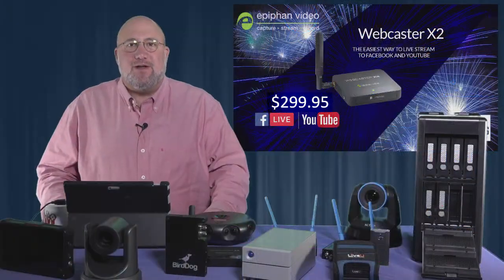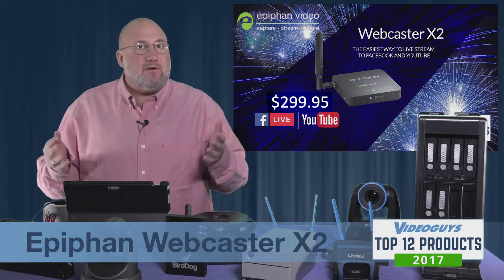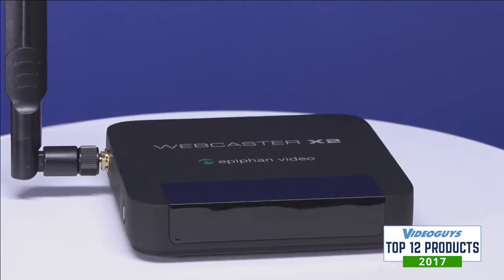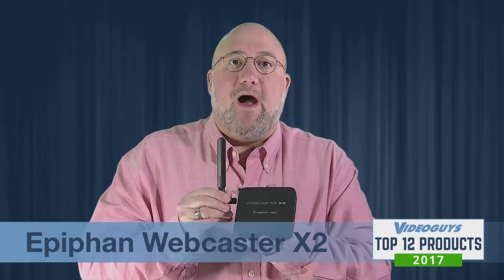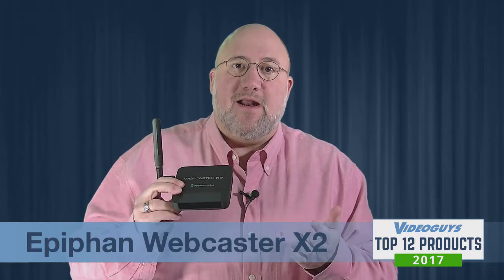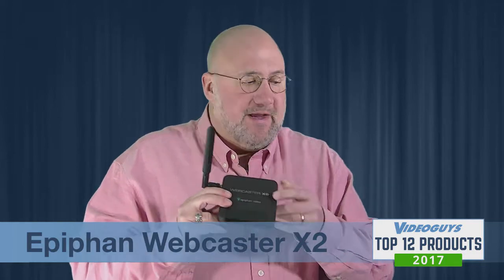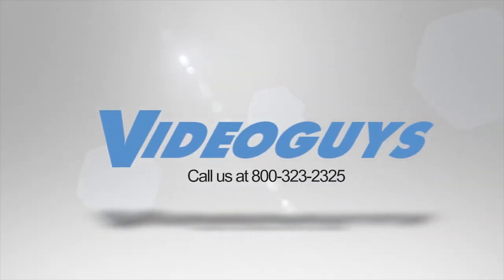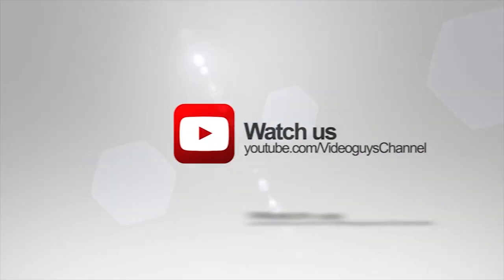Epiphan Webcaster X2 Selected Videoguys Top Products of 2017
Webcaster X2 is an on camera device that allows you to stream directly from your HD camcorder to either YouTube or Facebook Live. This is a big deal for web streamers who actually care about the video quality and composition of their productions. By using you favorite HD Camcorder you can shoot dramatically better quality video then you can with a smart phone or tablet.  If you are reading this article, then you understand this and just how fantastic a product the Webcaster is for just $299!

When Epiphan introduced the Webcaster X1 family of products I thought they were great, but I didn't like that they had 2 different versions, one for Facebook and another for YouTube. With the Webcaster X2 this issue is solved. Webcaster X2 gives you the choice of live streaming to either YouTube or Facebook, and it supports both hard wired and wireless connectivity. Kudos to Epiphan for listening to their customers and delivering a much improved, more powerful Webcaster at the same great price!